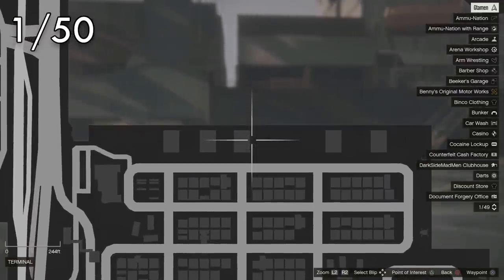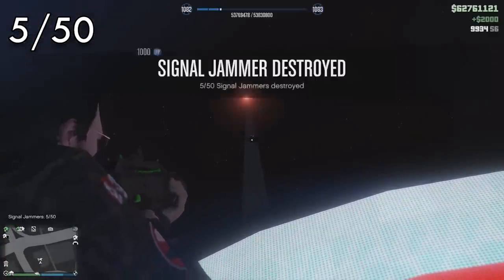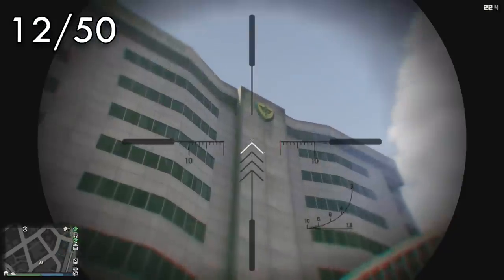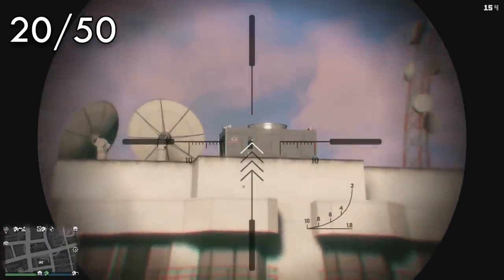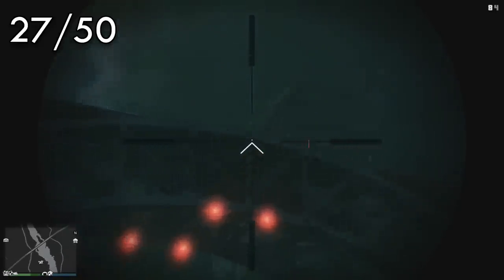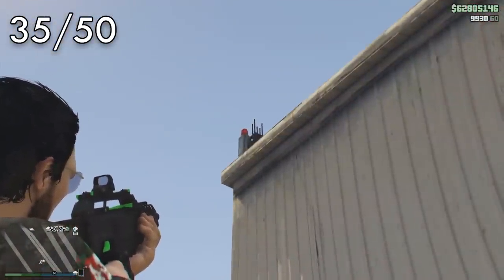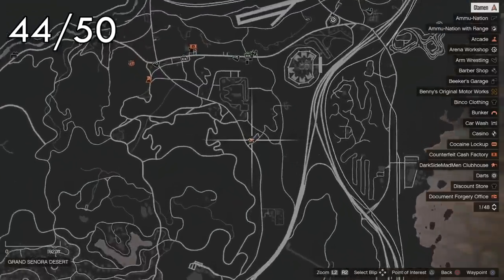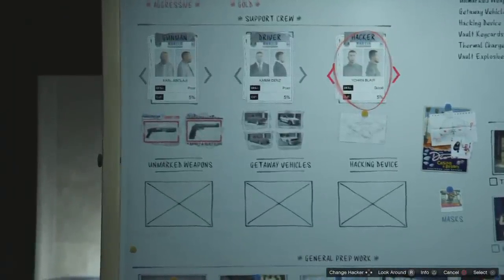GTA Online: All Signal Jammer Locations Guide (How To Unlock Avi Schwartzman In Casino Heist)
All Signal Jammer locations in GTA Online which unlocks Avi Schwartzman in the Casino Heist as a hacker.